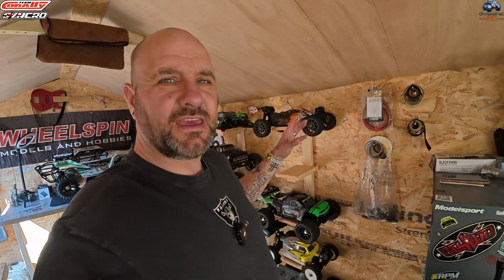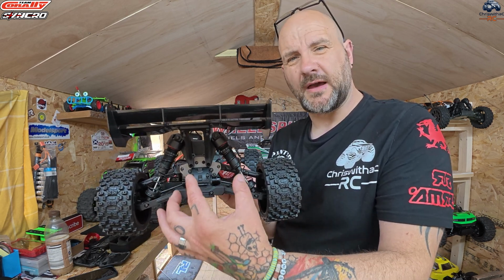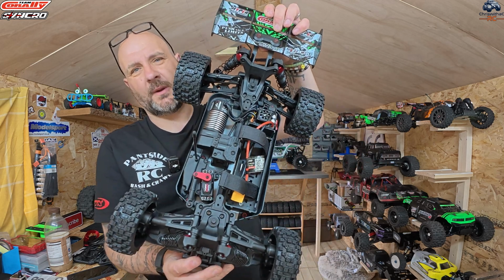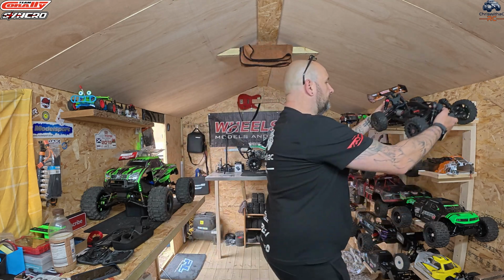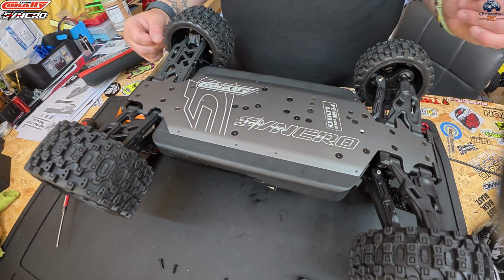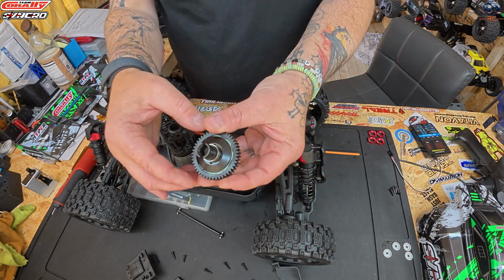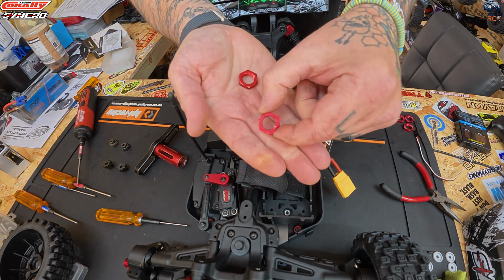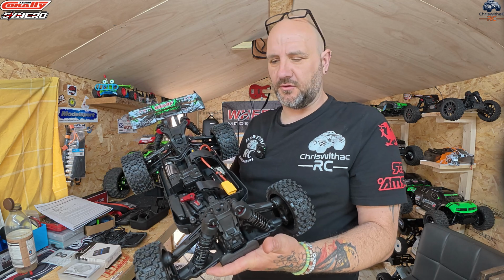Brand New Team Corally Syncro – Full Unboxing & Reactions!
🚀 Team Corally Syncro 2WD Unboxing & First Impressions – Is This the Ultimate Budget Basher?
Hey guys, welcome back to ChriswithaC RC! Today, I’ve got my hands on something brand new—the Team Corally Syncro 2WD! You all know how much I rate the Syncro 4 as one of the best budget 4S bashers of 2024, so when Corally announced a 2WD version, I knew I had to check it out.

💥 Is this a game-changing release, or just a reworked Syncro 4? Some people have already dismissed it, but I think this could be a smart move for budget-conscious bashers and new drivers looking to sharpen their skills. So, let’s dive in!

Right out of the box, the Syncro 2WD already stands out with some high-end features that you don’t usually see at this price point. At just £265 in the UK, this thing is packed with value!

🔧 Key Features & Specs
✅ Hobbywing Electronics (Rebranded as Team Corally)
✅ Kuron 725 Brushless Motor – 2150KV
✅ Torox 135 ESC – 4S Capable
✅ 25Kg Digital Servo for Precision Steering
✅ Heavy-Duty Metal Drivetrain for Maximum Durability
✅ 4mm Thick 6061-T6 Aluminum Chassis – Built Tough
✅ Adjustable Slipper Clutch for Power Control
✅ Specially Designed Wheels – Wide Rears for Grip, Narrow Fronts for Steering Precision
✅ Upgradeable to 4WD – Just Add the Missing Parts!

This thing isn’t just another 2WD buggy—it has some serious potential. The mid-engine layout is what really grabbed my attention. Unlike most rear-motor 2WD setups, this centralized weight balance should give the Syncro better handling, improved traction, and smoother cornering.

🏁 What Makes This 2WD Different?
Most 2WD bashers are rear-heavy, which makes them fun but tricky to control. The Syncro 2WD takes a different approach, bringing in a mid-engine layout that should offer better balance and efficiency.

⚡ My First Impressions – Should You Buy It?
Here’s what stands out so far:

✔️ Build Quality – Solid construction, premium materials
✔️ Electronics – Rebranded Hobbywing components are a huge plus
✔️ Performance Potential – The 4S powertrain means serious speed
✔️ Upgradeable – The fact that you can turn it into a 4WD beast later is a huge bonus

The only concern? How well will this handle off-road bashing compared to traditional rear-motor 2WD buggies? That’s what I’ll be testing in the upcoming videos!

💡 Did You Know? Many pro RC drivers started with 2WD because it teaches you real throttle and steering control, making you a better driver in the long run.

💡 Why is Mid-Engine a Big Deal?
✔️ More even weight distribution = better handling
✔️ Less wheelspin compared to rear-motor setups
✔️ More stable landings on jumps
✔️ More predictable throttle response

This is the first time I’ve seen a 2WD 1/8-scale basher with this setup, so I’m excited to see how it performs!

⚡ First Impressions – Worth the Hype?
After taking a closer look, here’s what stands out so far:

✔️ Electronics: The Hobbywing-based ESC & motor combo is a huge plus
✔️ Performance Potential: A 2WD buggy running on 4S? Yes, please!
✔️ Upgradeable Design: The fact that you can add 4WD parts later is a game-changer

But… is it perfect? 🤔 Well, that’s what we’re going to find out in the upcoming test drive & durability bash session!

🏁 Why This Release is a Game-Changer
A 2WD 1/8-scale buggy with high-end features is a rare find in today’s RC market. Team Corally is shaking things up, offering a beginner-friendly yet upgradeable platform that helps new drivers master throttle control before moving up to 4WD.

🚀 Should You Buy the Team Corally Syncro 2WD?
If you’re looking for:
✅ A powerful, budget-friendly 2WD buggy
✅ A mid-engine design for improved balance
✅ An upgradeable platform that can become a 4WD beast

Then YES, the Syncro 2WD is definitely worth considering!

🎵 - TICKTOCK :   / chriswithac7
📸 - Facebook Group ( RC BUDDYS V2) :   / 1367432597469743

💥 More epic RC content on the way—stay awesome!
ChriswithaC RC 🤙🤙🤙